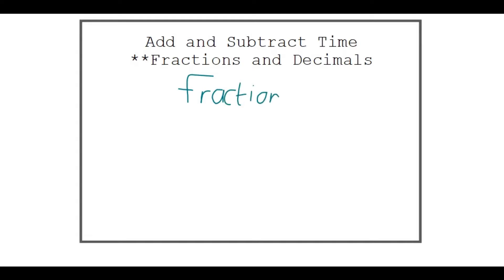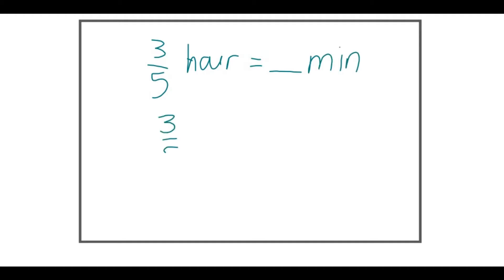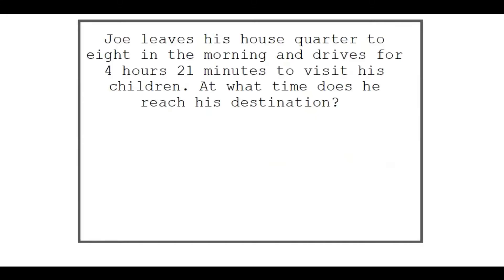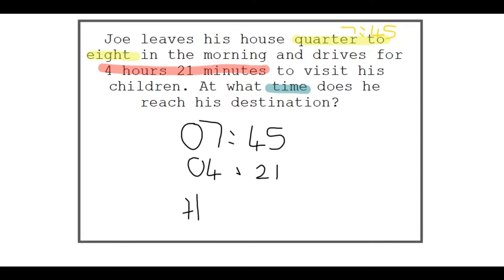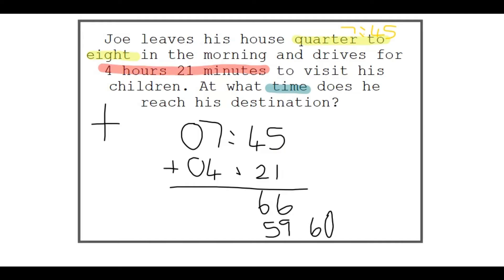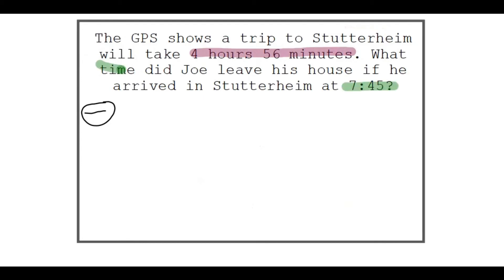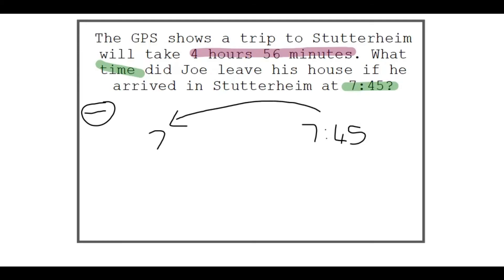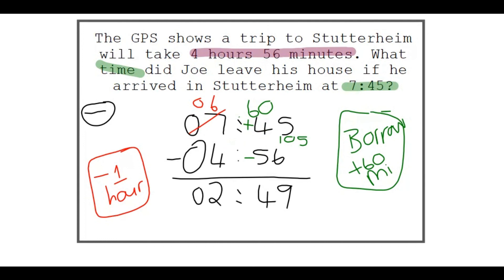Add and Subtract Time + Decimals and Fractions of Time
In this video we will add and subtract time. We will also determine a fraction of an hour and a decimal value of an hour.

This is a Maths Lit and Gr8& 9 Mathematics video.